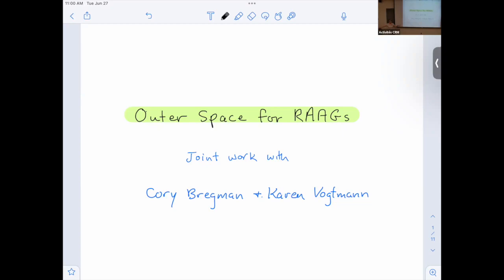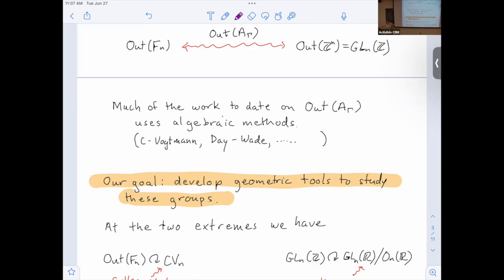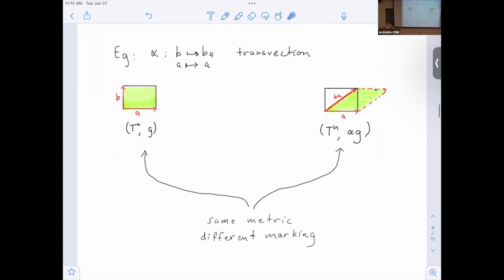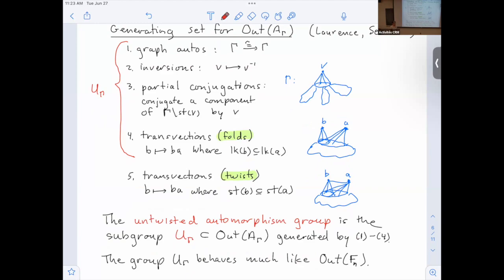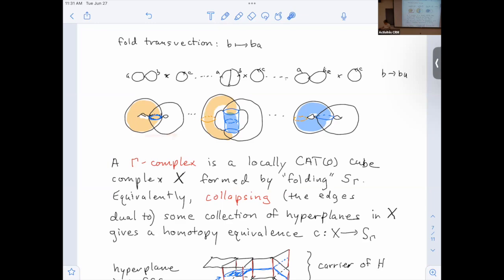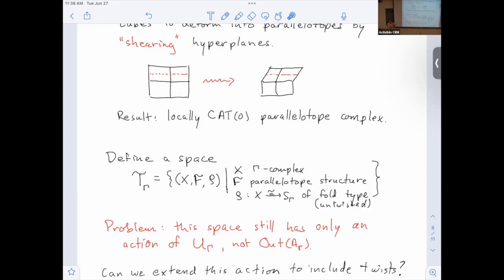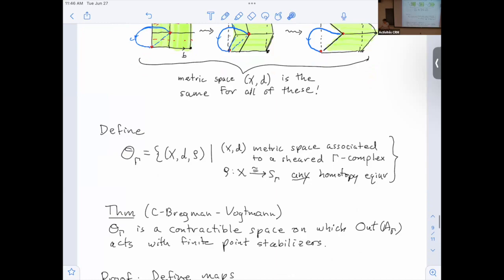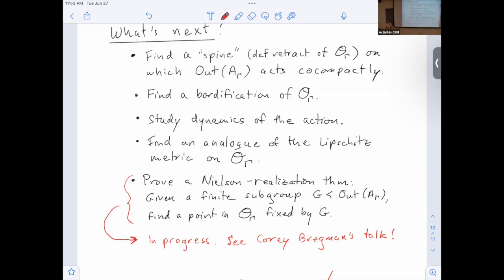Ruth Charney: Outer Space for right-angled Artin groups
Right-angled Artin groups (RAAGs) span a range of groups from free groups to free abelian groups, and thus their (outer) automorphism groups range from Out(F_n) to GL(n,Z). These two classes of groups have been extensively studied from a geometric viewpoint, using the action of GL(n,Z) on homogeneous space on the one hand, and the action of Out(F_n) on Culler-Vogtmann’s “Outer Space” on the other. I will talk about joint work with Bregman and Vogtmann in which we intertwine these two ideas to construct an analogue of Outer Space for arbitrary RAAGs, and some potential applications of these spaces.